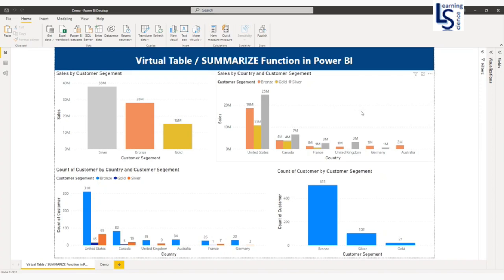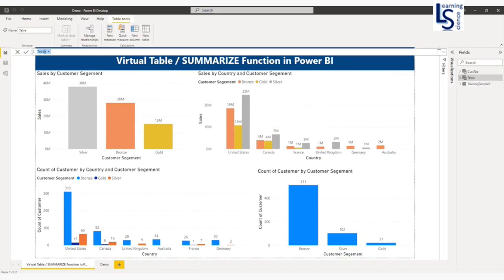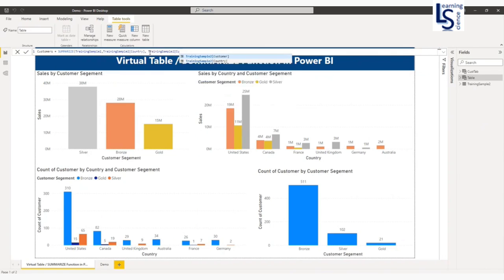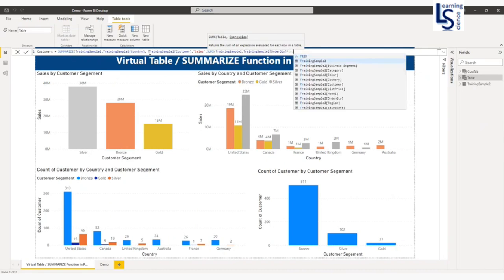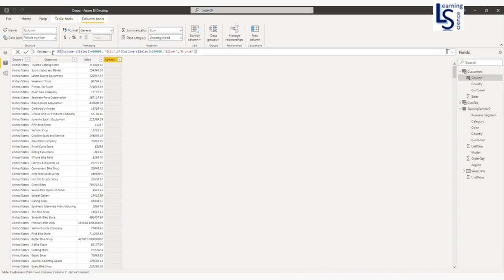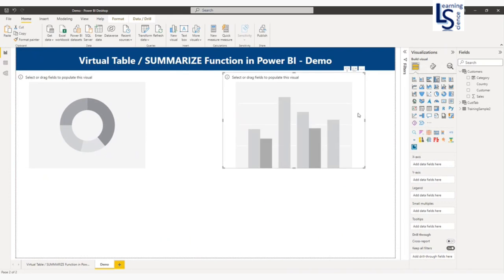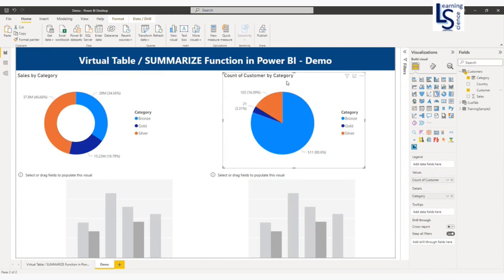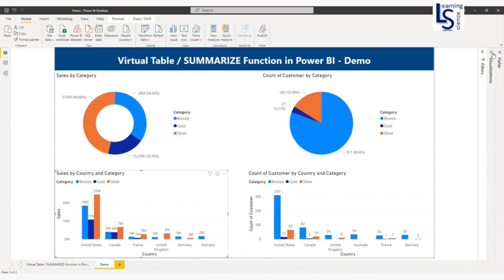Virtual Table in Power BI | SUMMARIZE Function in Power BI | SUMMARIZE Function in DAX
Creates a summary of the input table grouped by the specified columns.